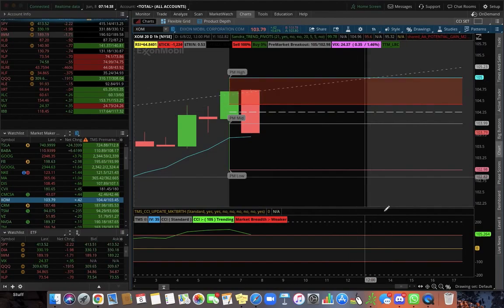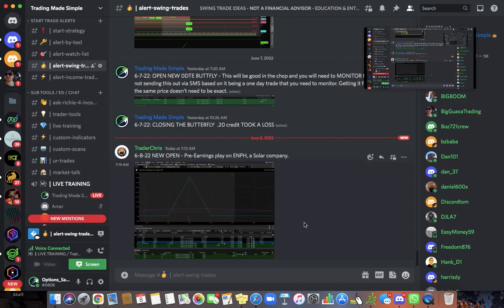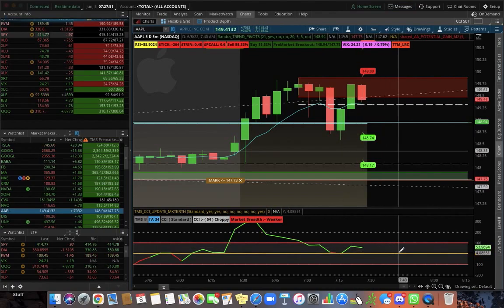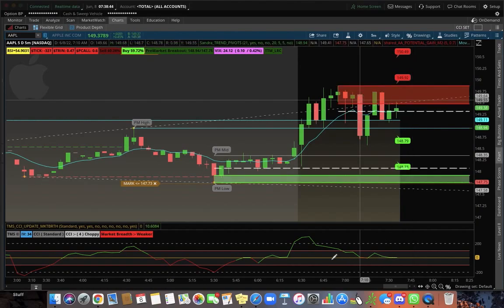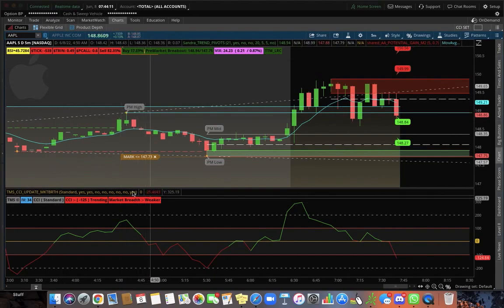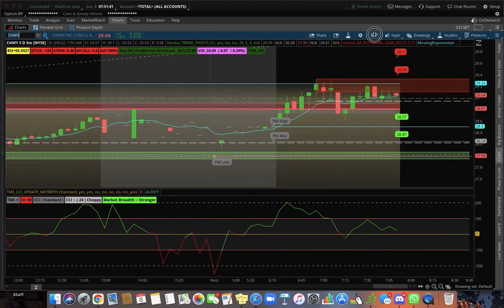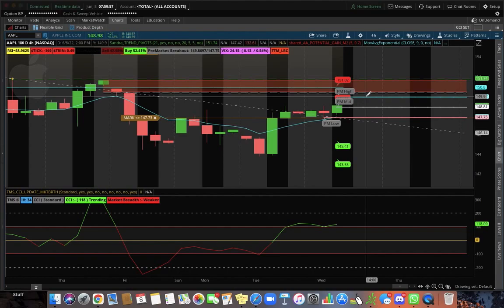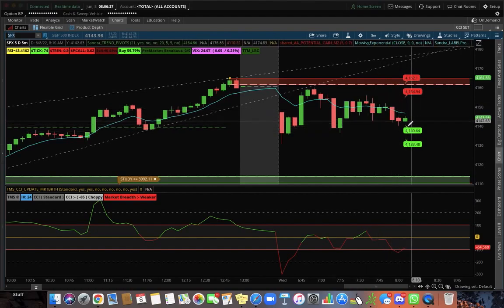Morning Live Trading & Training